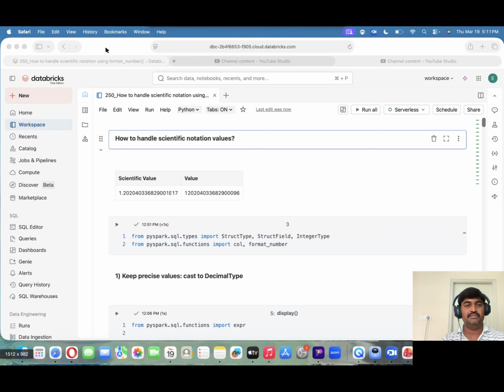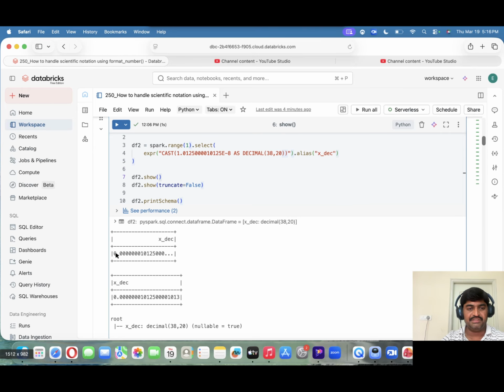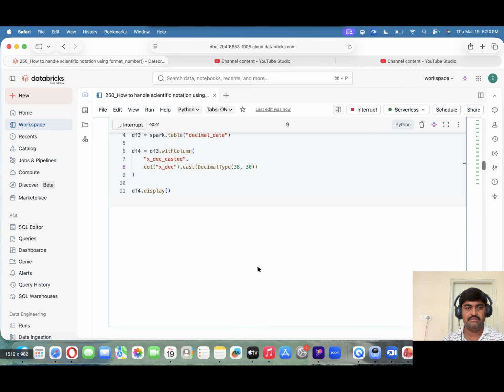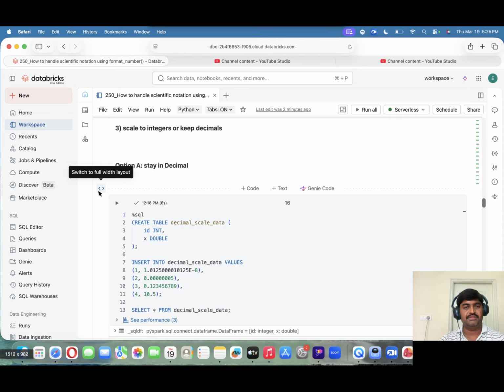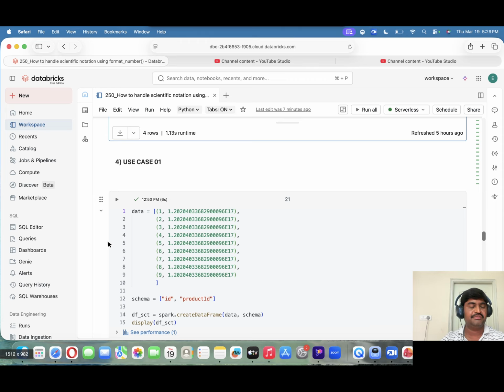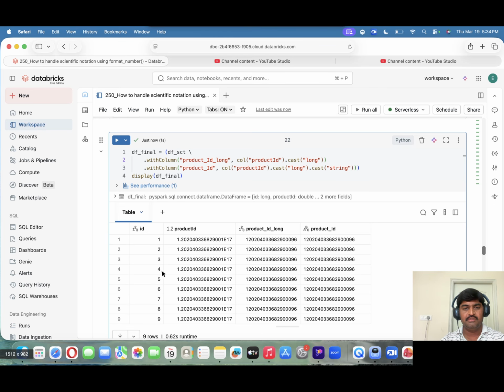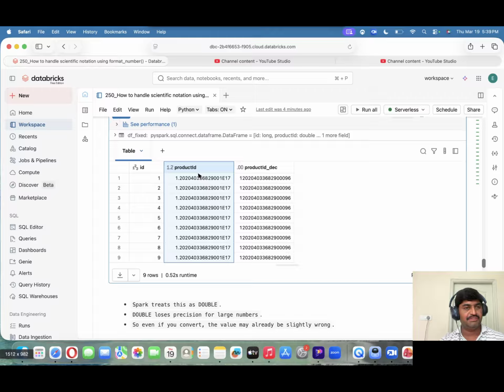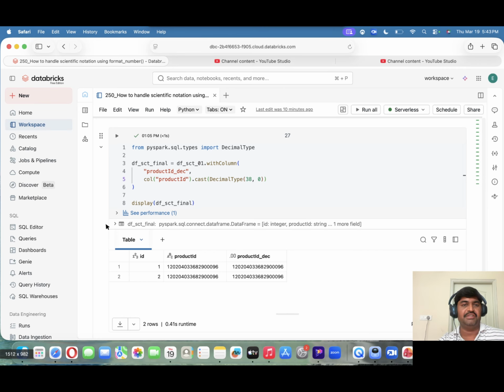250. How to handle scientific notation using format_number? | pyspark PART 250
How to handle scientific notation using format_number()?

Google Search 👍
format_number()